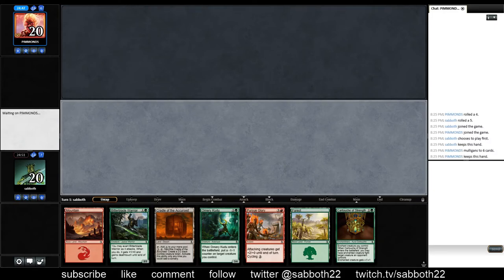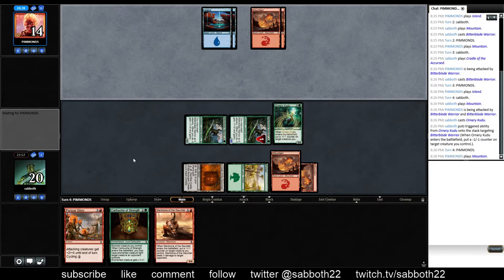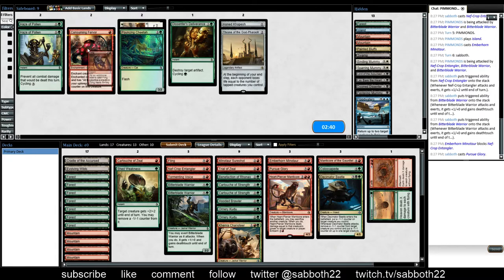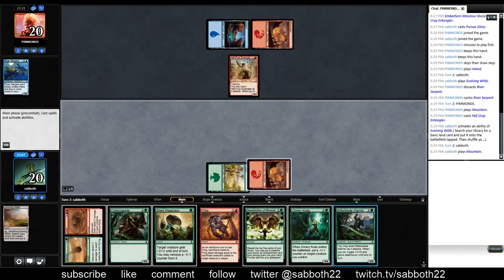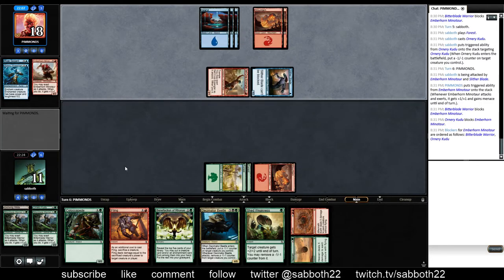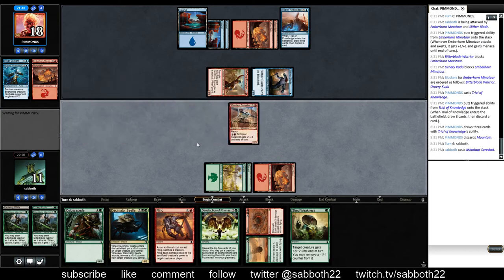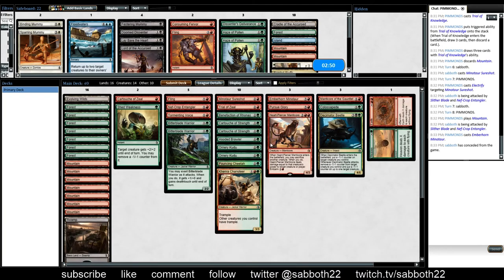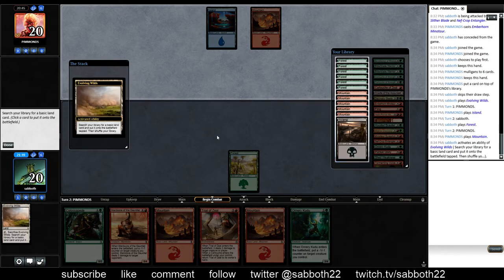Amonkhet draft #3 - match 1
A lesson in staying open in Amonkhet draft.